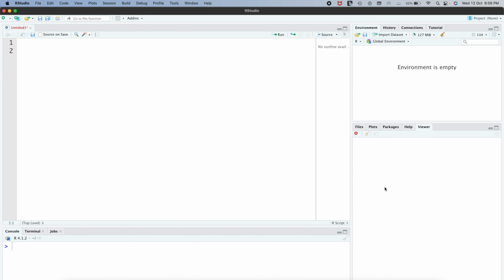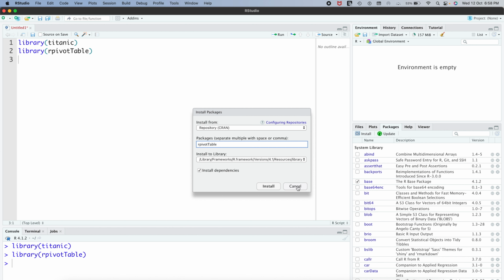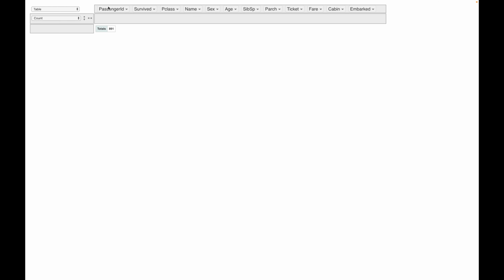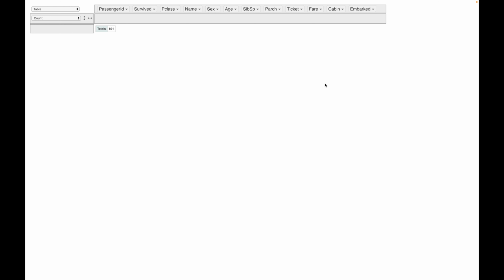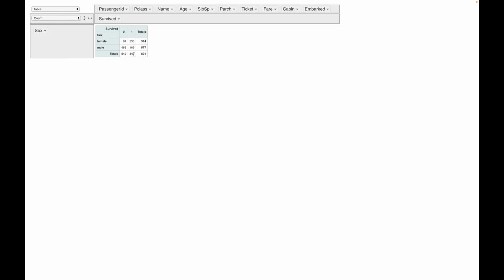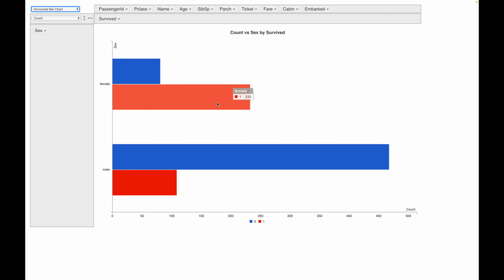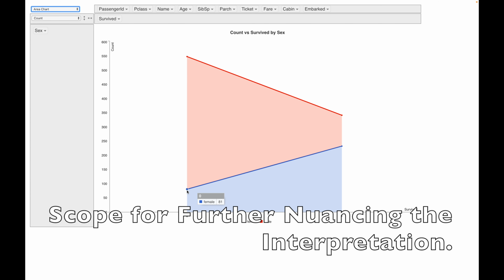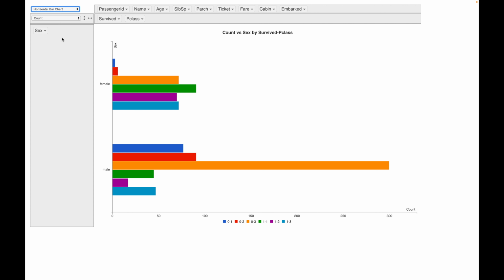Effective Data Analysis | Less Code More Analysis | Data Science Galaxy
In this video, I will show you how to maximise you capability to Analyse the data significantly with very minimal coding.

👉  Coding is an Enabler but, DATA ANALYSIS is a POWERFUL Driver.

💥 “Less (coding) is (often) More Data Analysis”.

For impactful insights, it is ALWAYS a great idea to spend MORE time on Data Analysis given the Context & the Setting & less time on Coding.

🤔 Wondering?

Check this to learn how you can ACHIEVE this.

💪💪 Keep learning & expanding your skills.